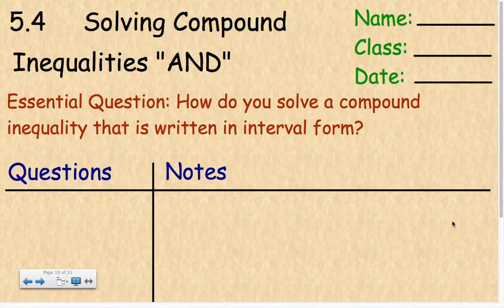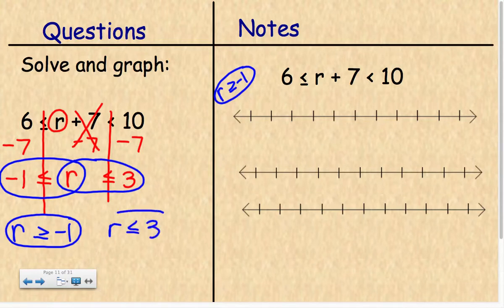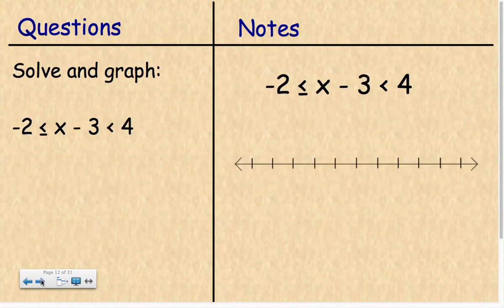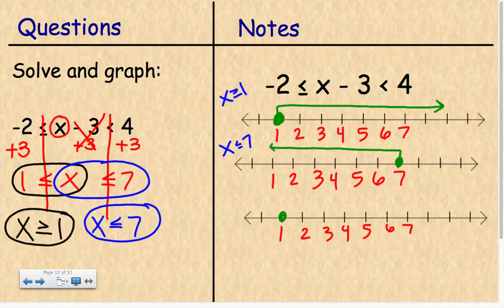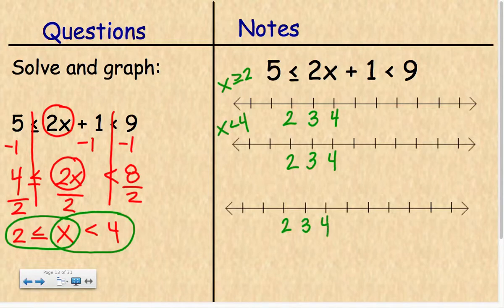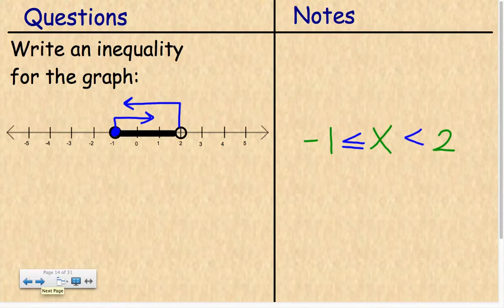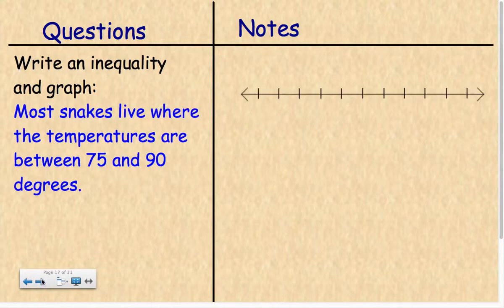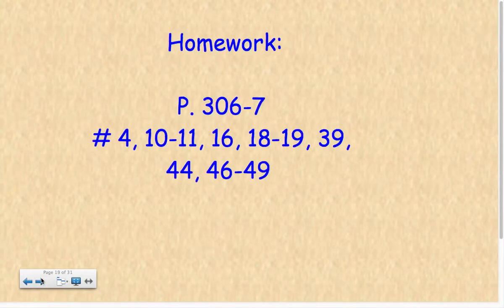MS 5 4 Day 2